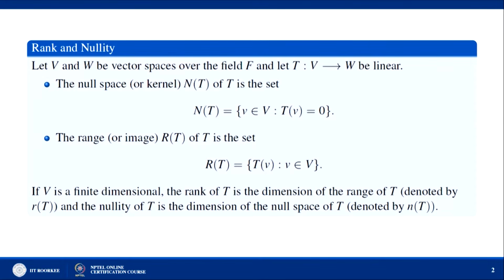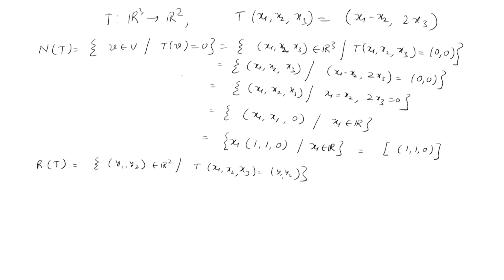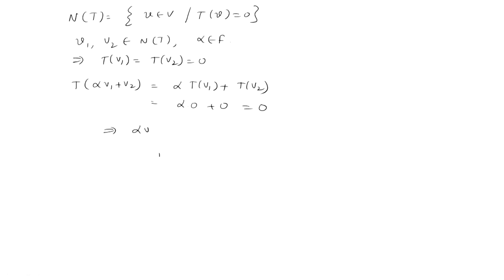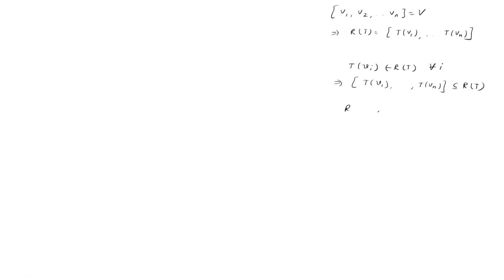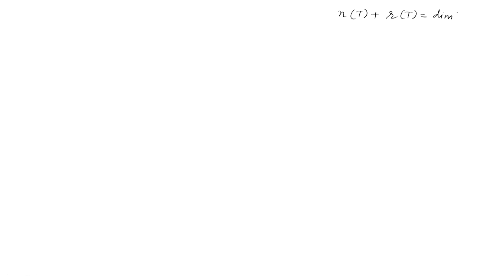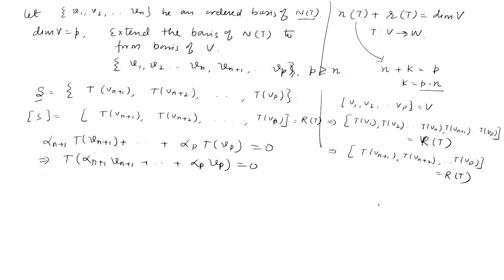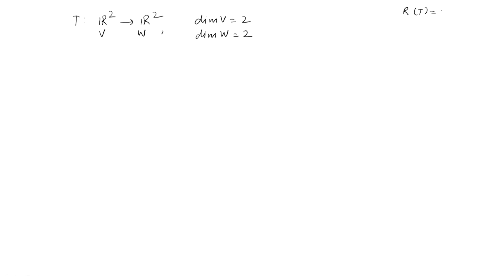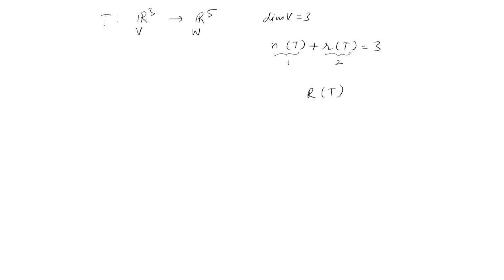Rank and Nullity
Lec-10 Rank and Nullity